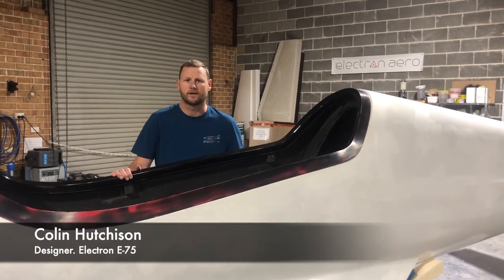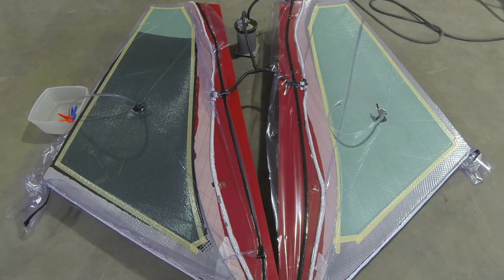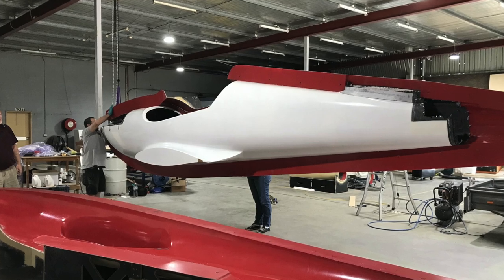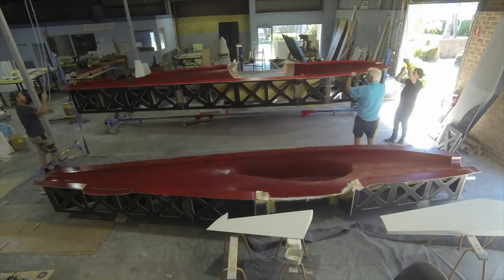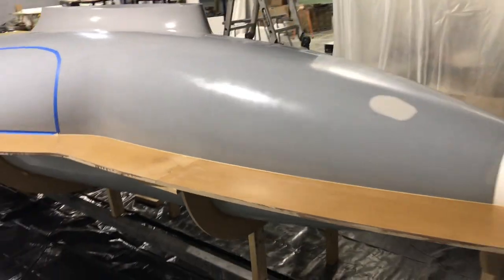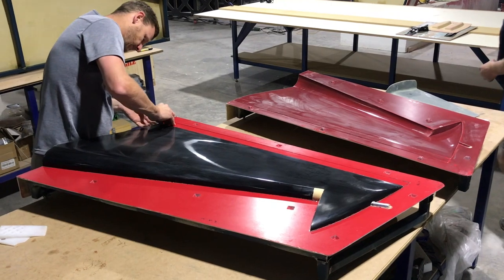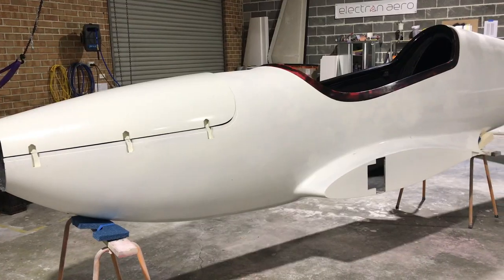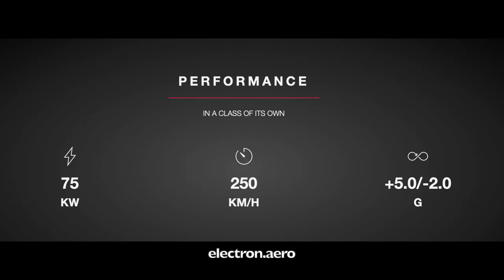Electron E-75 Two Place All Electric Aircraft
The Electron E-75 is the newest protege entering the class of electric airplanes. Built for the experimental and LSA market, the Electron is being designed to have a reasonable amount of performance and practicability.

The electron will cruise at over 130 knots, outperforming most equivalent internal combustion aircraft. For the LSA category the Electron weighs in at under 600 kg, it falls right into the Light Sports Aircraft category and accordingly has fixed landing gear and a stall speed of less than 45 knots.

The electron will first be delivered as a home-built kit.